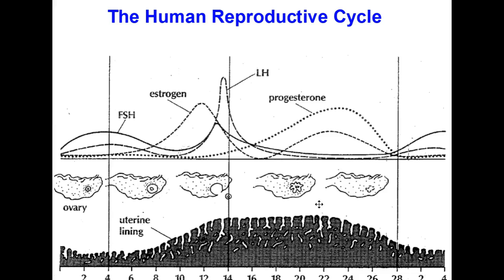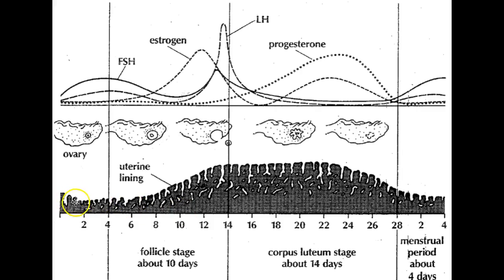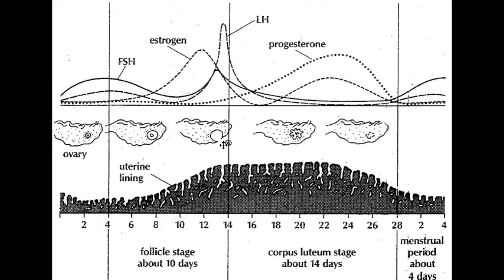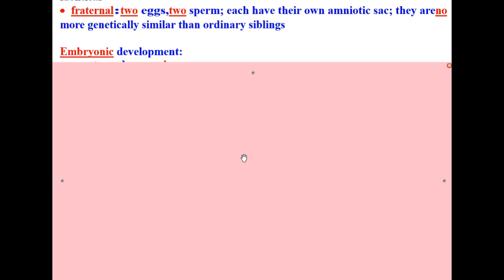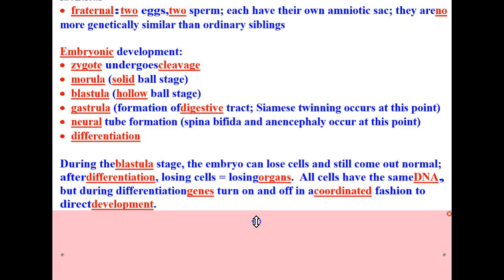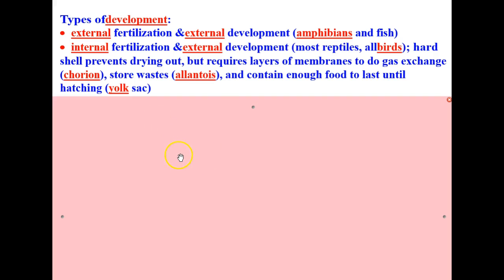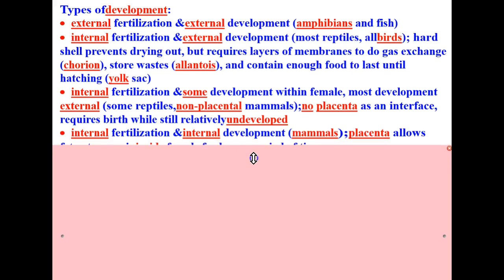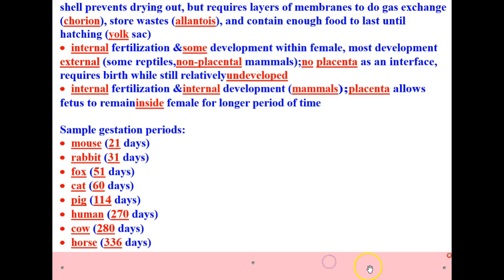The Human Reproductive Cycle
This lesson primarily discusses the human reproductive cycle including the stages of female menstruation and the hormones involved.  also discussed will be twinning, the stages of embryonic development, types of fertilization and development that occur in all types of organisms, and examples of different gestation periods.